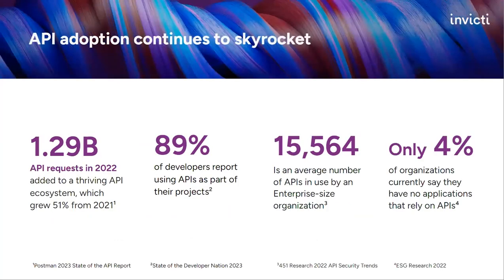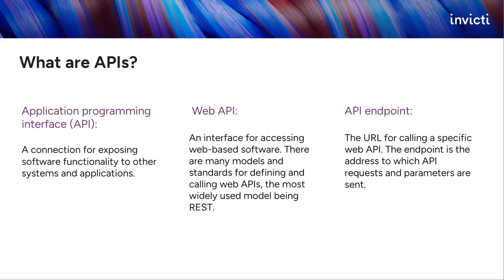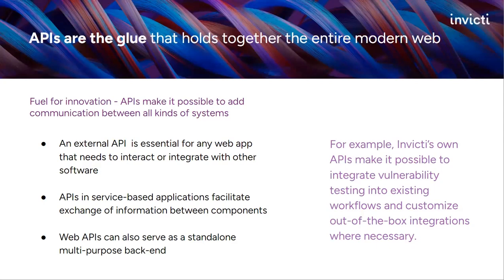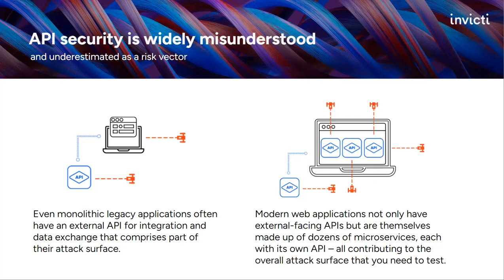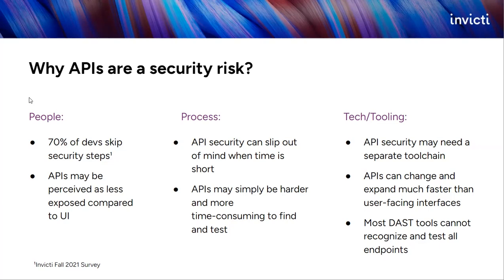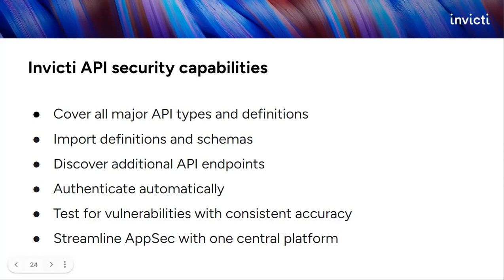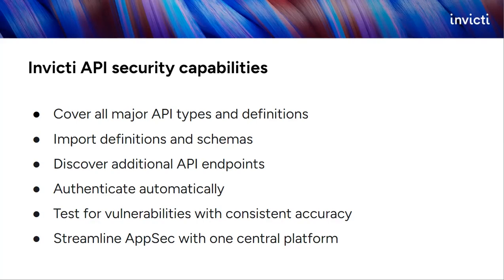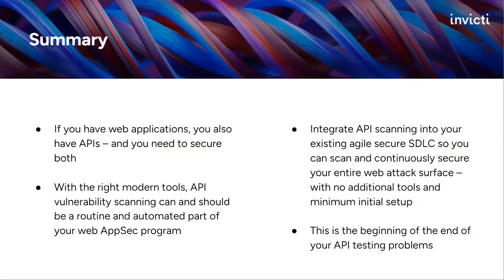API Security Decoded Webinar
The vast majority of organizations rely on APIs to fuel digital transformation, enable integrations, and increase capabilities and efficiencies. However, with sprawling web application environments that change frequently, often on a daily basis, API abuses are fast becoming a major headache for security teams.

Incorporating APIs into the overall AppSec testing strategy is now a necessity, but for many, it still presents a major technical and organizational challenge.

Join Invicti Director of Product Marketing, Patrick Vandenberg, to learn:

- The importance of APIs and why they are a key attack surface for modern threat actors
- The challenges of including APIs in application security testing and ways to overcome them
- Best practices for building API scanning into your AppSec program